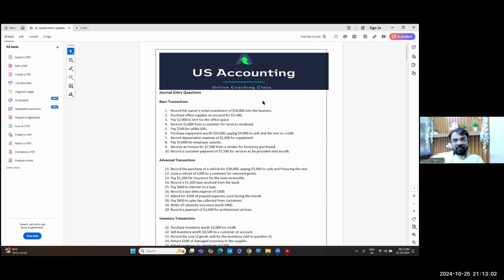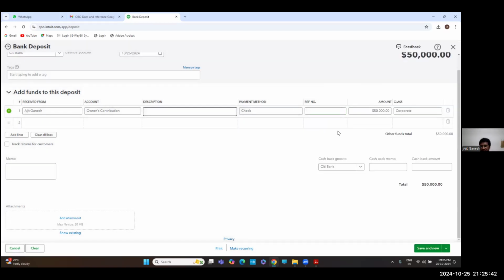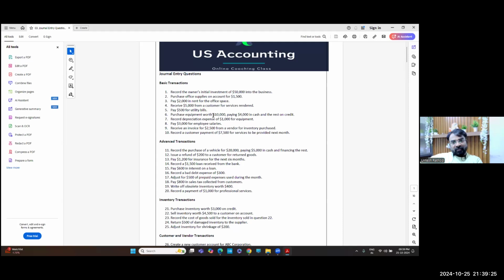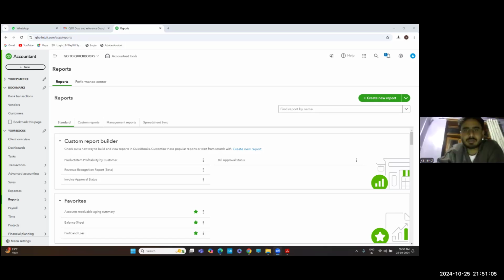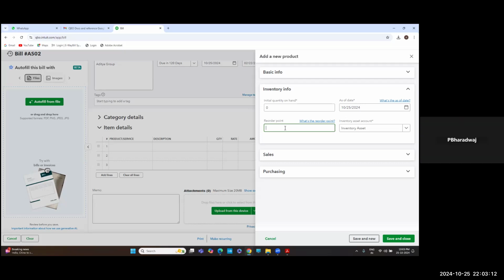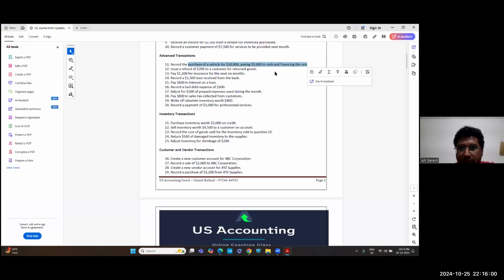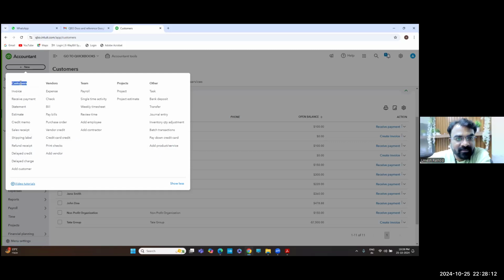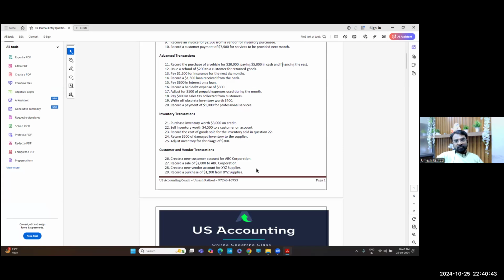Master 350+ Practical Transactions in QuickBooks Online (QBO)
In this comprehensive tutorial, I'm walking you through 350+ real-world transactions in QuickBooks Online (QBO), explaining step-by-step how to record them accurately. Whether you’re a beginner or an experienced user, this guide will deepen your understanding of practical accounting entries in QBO, including:

🔹 Bank Deposits & Reconciliation
🔹 Customer & Vendor Transactions
🔹 Credit & Debit Memos
🔹 Handling Prepaid Expenses & Accruals
🔹 Recording Deferred Revenue
🔹 Sales Tax, Payroll, and Month-End Adjustments

Learn how to ensure accuracy and consistency in your accounting practices, streamline your workflow, and gain the skills needed to handle any type of transaction in QuickBooks Online.

🌐 Join our US Accounting Training Program:
📢 Follow us for more updates and training sessions: